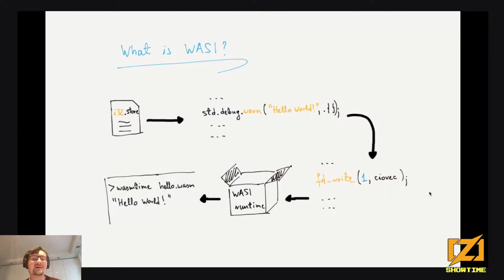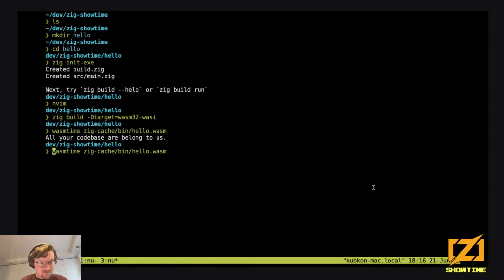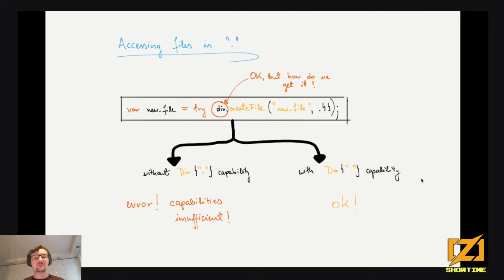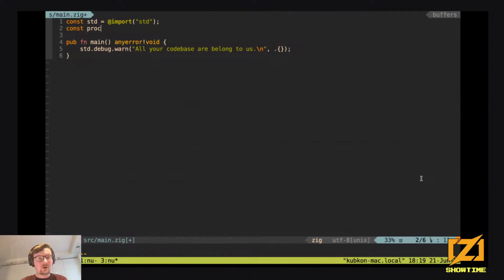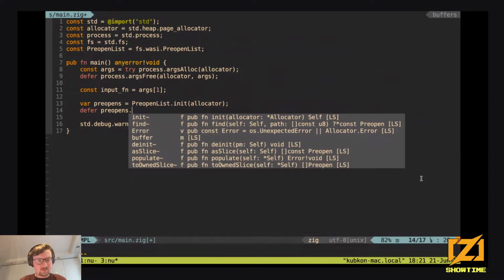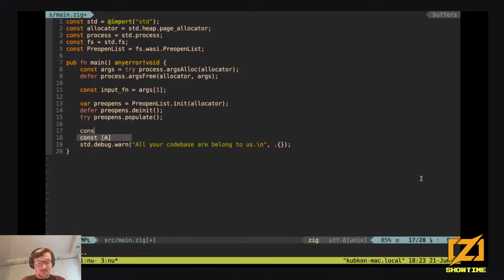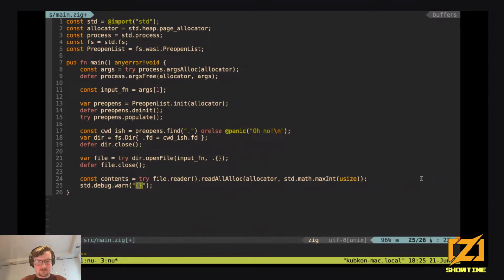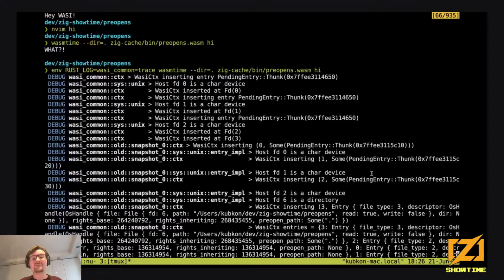Zig loves WASI! - Jakub Konka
0:00 Title
0:40 Talk
17:29 Interview